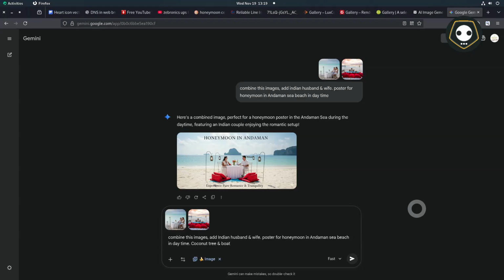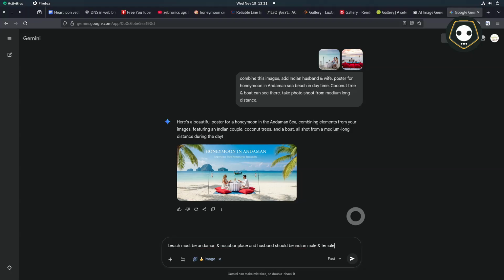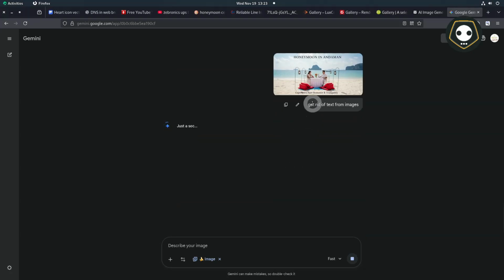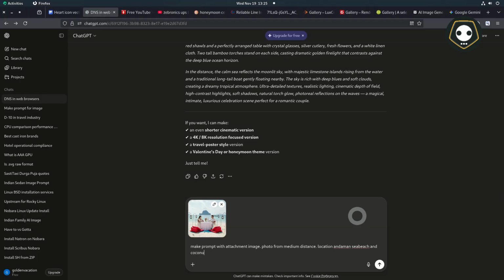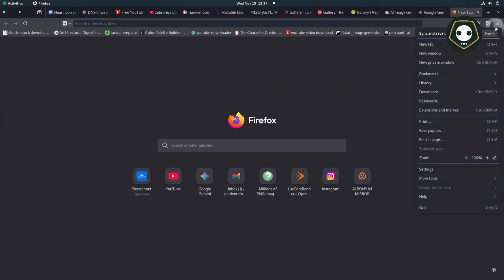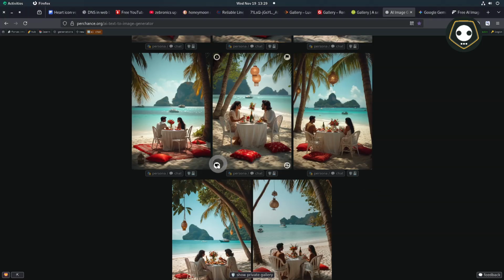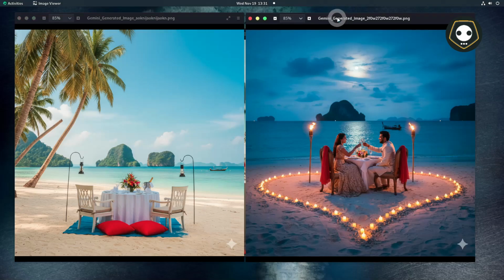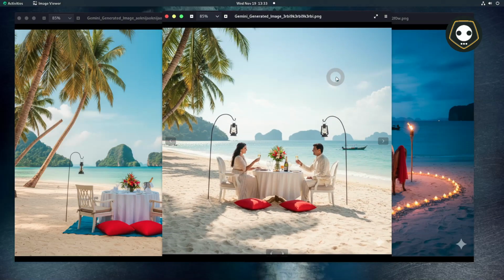How to make Poster from AI for making flyer | Photo from Ai tools for poster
photo ai tutorial
gemini ai, make photo with ai
compose image tips

00:00 intro
01:42 compare
04:23 different ref image
05:22  prompt making
08:27  image generate

09:34 outtro